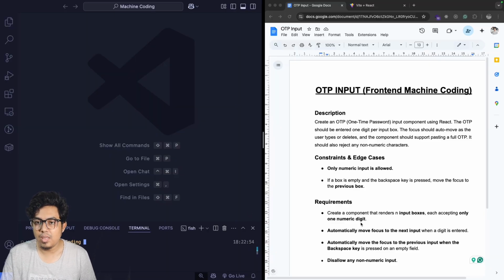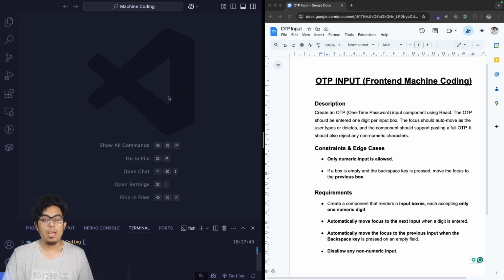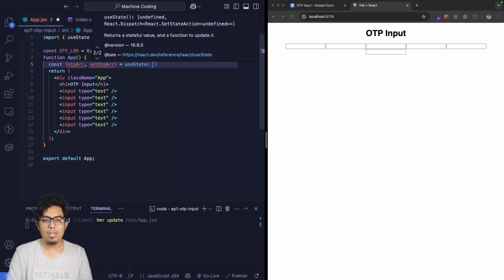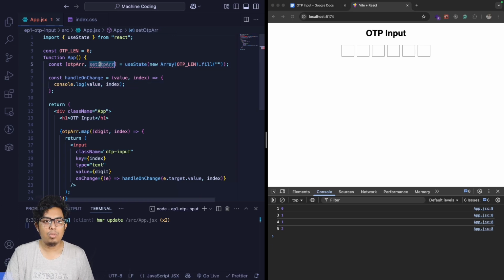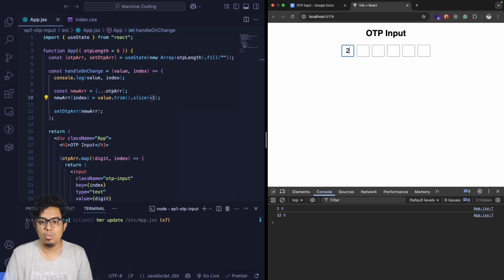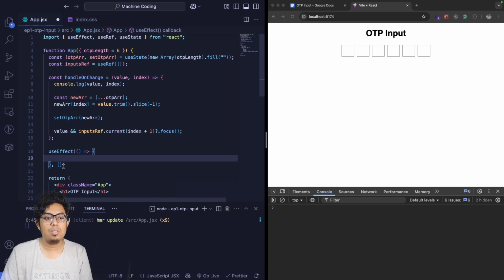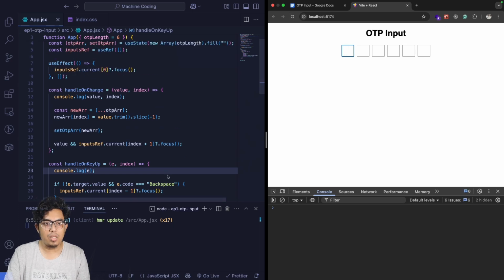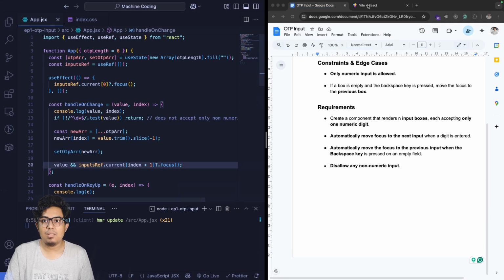React OTP Input Component | Frontend Machine Coding Interview MasterClass | Episode 1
🚀 Welcome to Episode 1 of the Frontend Machine Coding Interview Masterclass, where we tackle real-world machine coding problems step by step, starting with implementing a React OTP Input Component.

In this video, we’ll build a fully functional and accessible OTP Input component using React and JavaScript — the kind often asked in frontend interviews at top tech companies.

👉 You'll learn:
✅ How to build a multi-field OTP input in React
✅ Controlled inputs and focus management
✅ Handle keyboard events (Backspace, Arrow keys)
✅ Improve your React & JavaScript UI skills
✅ Custom input length via props
✅ Preventing invalid inputs

📌 Perfect for anyone preparing for frontend interviews, system design rounds, or building reusable React components.

If you like my videos, please give me a shoutout on LinkedIn, X (Twitter), or any other social media platform you're active on.
Do tag me, I would love to read your posts!

Wishing you the best in your career, keep rising! 🚀

Samin Yasar Arnab

🔖 **Timestamps**
0:00 Introduction to the Frontend Machine Coding series
1:05  Problem statement explanation and OTP component overview
5:48 Project structure initialisation
8:41 Input box structure and design breakdown
14:00 Handling state changes for the input boxes
17:50 Dynamic length of input array using props
19:27 Making input boxes to contain only one numeric digit
20:34 Auto-focus on initial render and next input when a digit is entered
26:34 Auto-focus on the previous input when the Backspace key is pressed
29:50 Disallow any non-numeric inputs
32:53 Auto focus to the next and prior boxes using the Right and Left arrow keys
34:49 Final words for the viewers and future insights